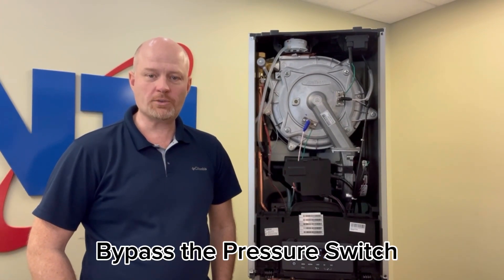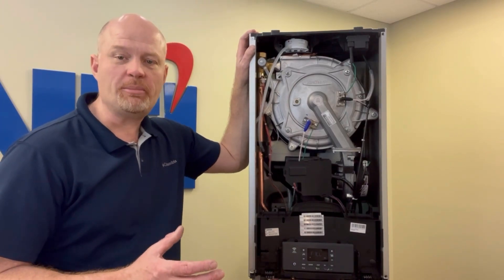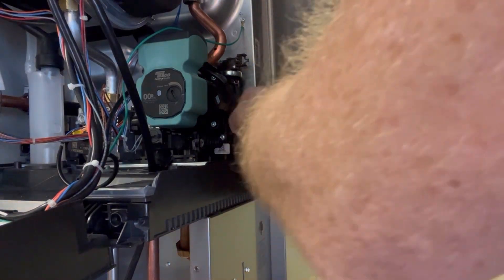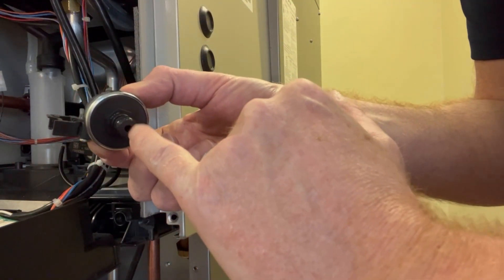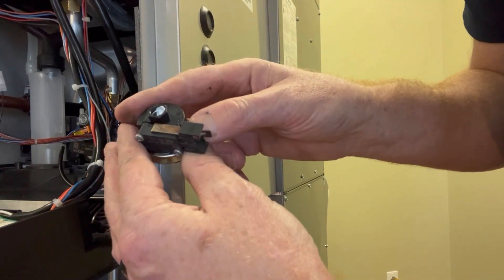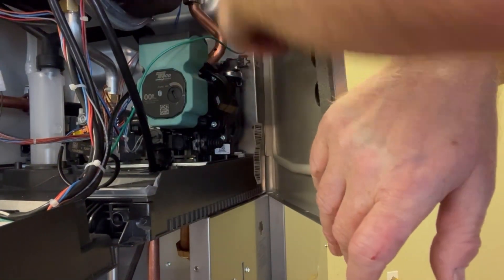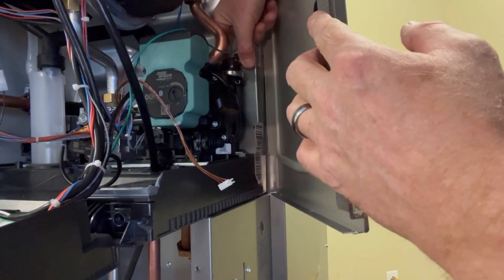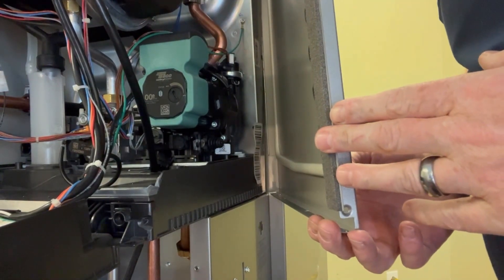NTI Boilers - Bypass The Pressure Switch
Step by Step process of how to bypass the pressure switch